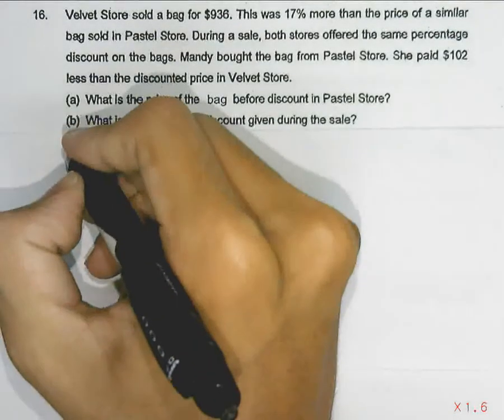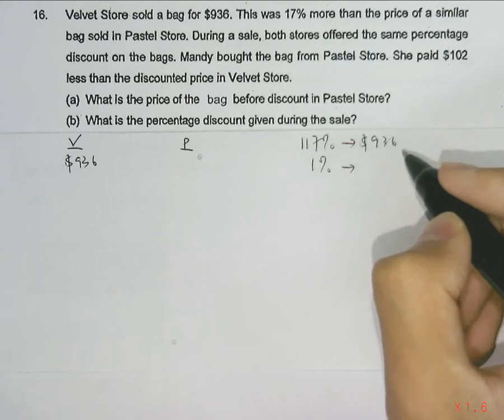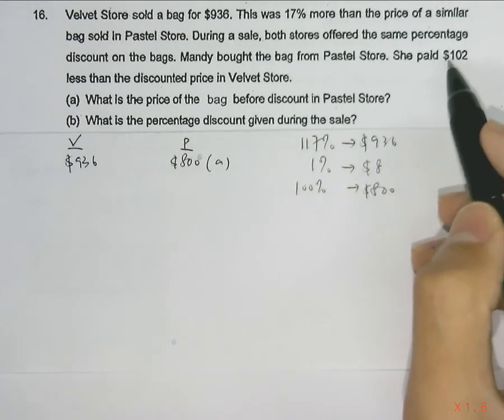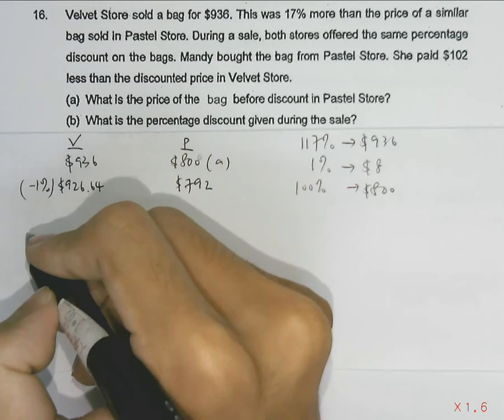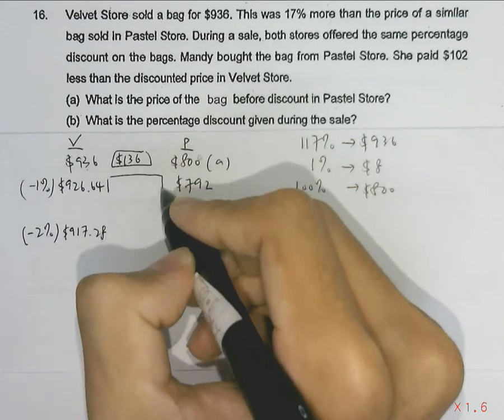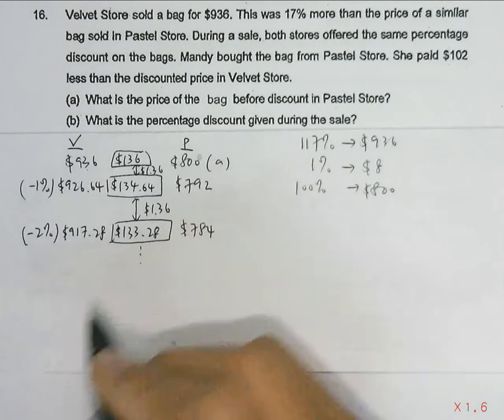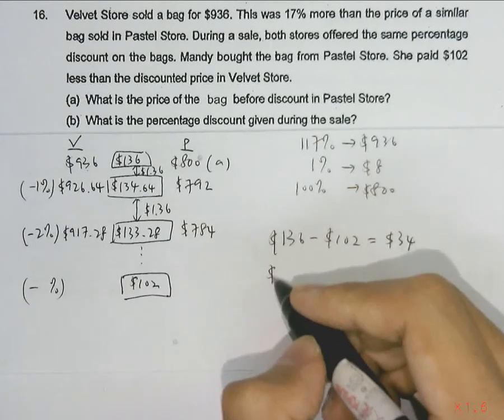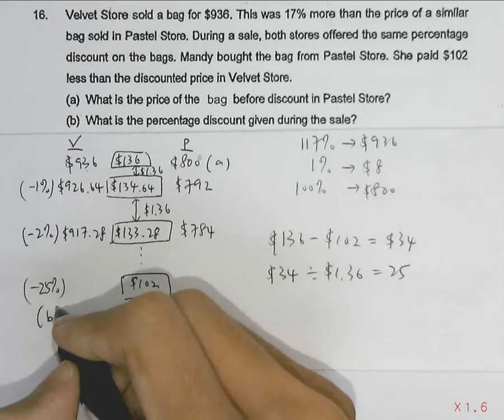Tao Nan Prelim 2013 Qn 16 Percentage